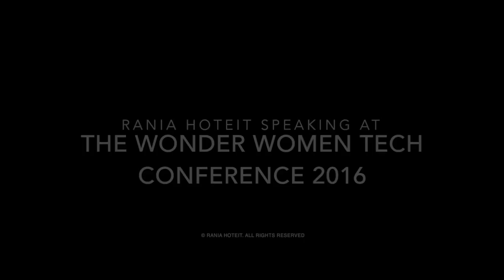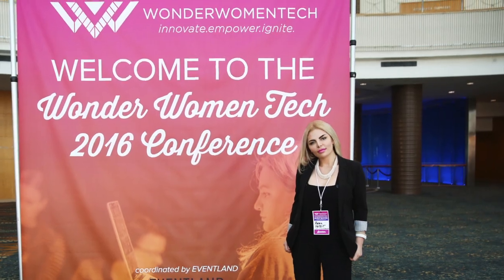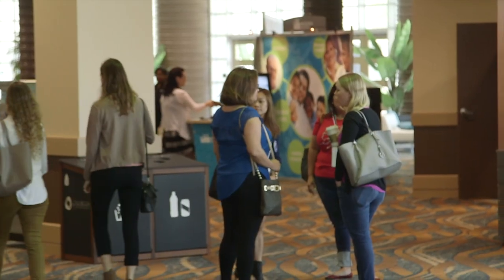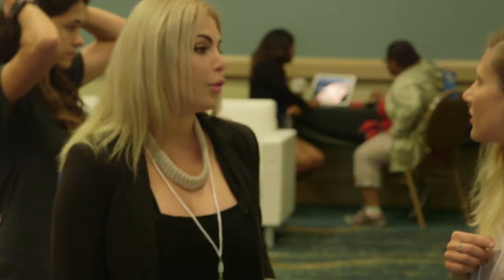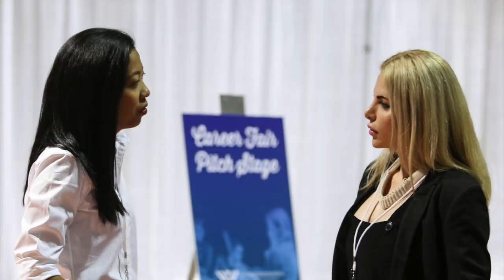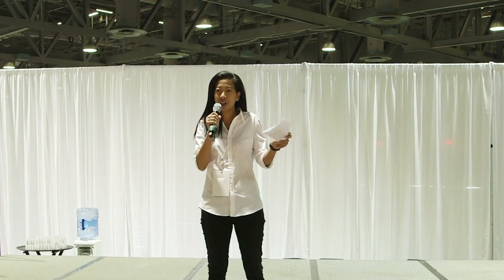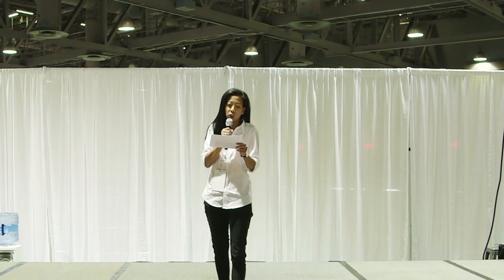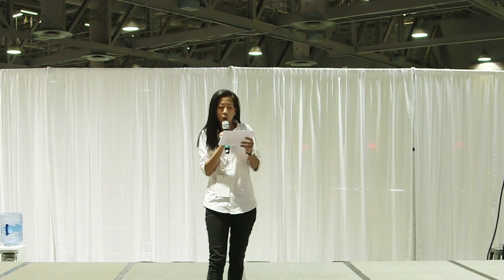RANIA HOTEIT - Manufacturing Design: Resources and Supportive Technologies I Wonder Women Tech 2016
It was a pleasure to be invited to speak at The Wonder Women Tech Conference, dedicated to highlight the women who have paved the way for future generations, and to celebrate and educate women and diversity within STEAM innovation and entrepreneurialism (Science, Technology, Engineering, Arts & Mathematics).  In this Keynote, I discuss the design to manufacturing process, how to access design resources and supportive technologies for product development.

The Wonder Women Tech 2016 Conference brought together an incredible group of speakers to highlight, educate, and celebrate women and diversity in STEAM innovation and entrepreneurialism. The talks explored areas in Startups Culture, Female Founders, Diversity and Inclusion, EcoTech, Robotics, Social Innovation, Aerospace, Bioengineering, Engineering, Mathematics, Leadership, Closing The Gender Gap, Pioneers in Tech, Space Exploration, Future of Travel, Mobility, Automotive Innovation, Arts, HealthcareTechnology, SportsTechnology, and more.

The WWT 2016 conference was held at Long Beach Convention Center in California on 7/15/2016-7/17/2016.

SPEAKER'S OVERVIEW//

Rania Hoteit is a multi award-winning serial entrepreneur, expert judge on global startup competitions, international speaker, adviser, author and social impact leader in gender equality, education, and industry innovation with recognition from the White House, United Nations, and other prestigious honors. She is the CEO of ID4A Technologies, a global technology company that was recognized by the White House for "Fostering the Development of Advanced Manufacturing in the US as in The World" and named amongst the “Best Entrepreneurial Companies in America” on Entrepreneur 360 List in 2016.

Throughout her executive career, she turned technologies into viable startups, transforming markets, and creating radical changes within her industry. As an innovator and entrepreneur, Rania worked in cross-disciplinary collaborations with leading global companies in design, technology, and business innovation, and she pioneered proprietary R&D and innovative processes in advanced manufacturing, Ai and robotics. With her depth of expertise and success record, Rania is a sought-after adviser who guides innovation transformation and business growth for startup companies around the world, contributing to the development of new products and facilitating investment opportunities for the next generation of innovators and entrepreneurs.

Rania received the "Ambassador of The Year" 2016 Award by Blossom Wealth Management for propelling entrepreneurship and innovation.